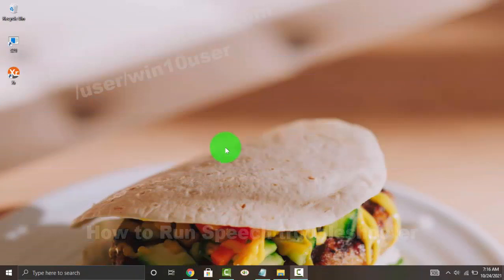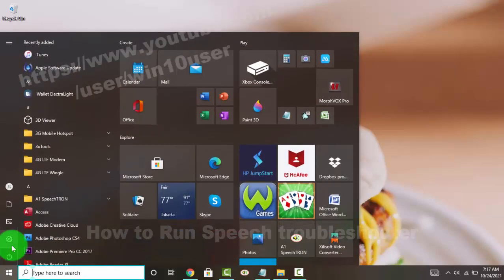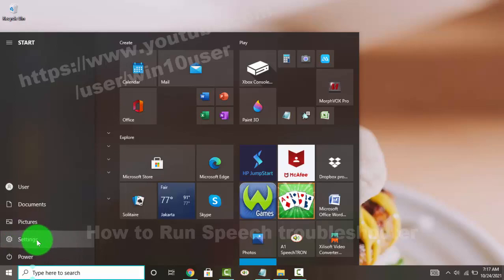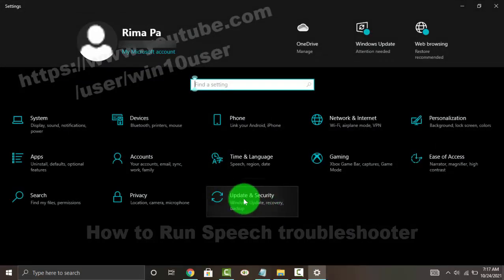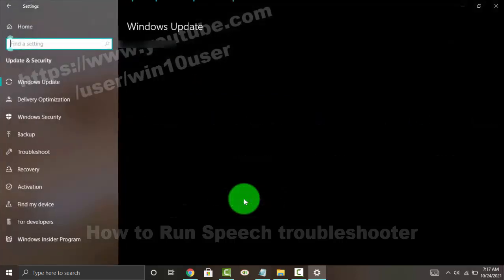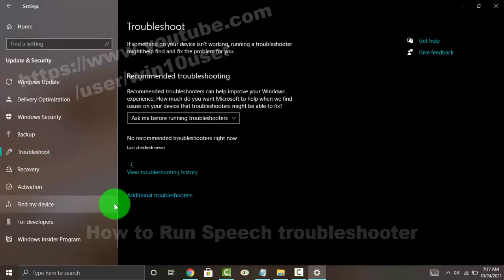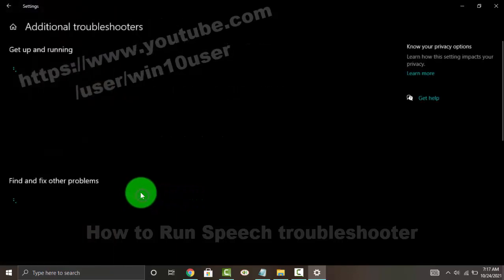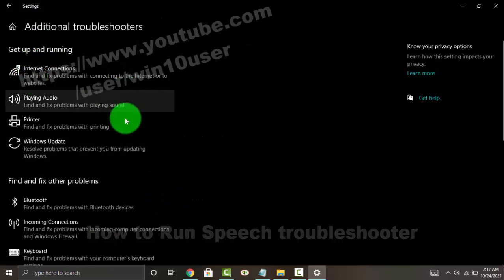Windows 10 Home : How to Run Speech troubleshooter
How to Run Speech troubleshooter in Windows 10 Home. This tutorial can also use in Windows 10 Pro. In this video I use HP Laptop 14-cm0075AU AMD Quad-Core Ryzen.